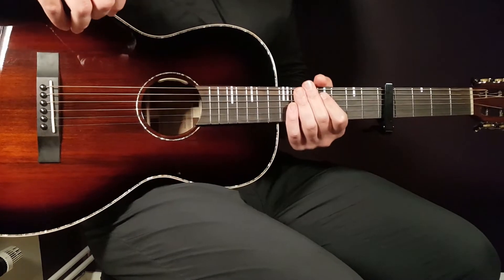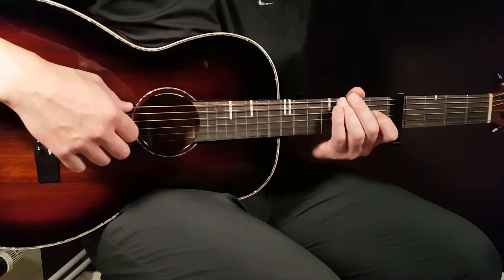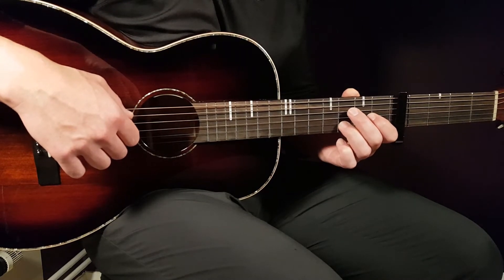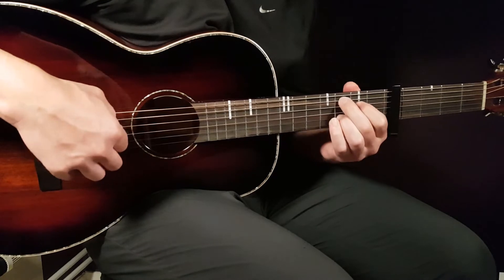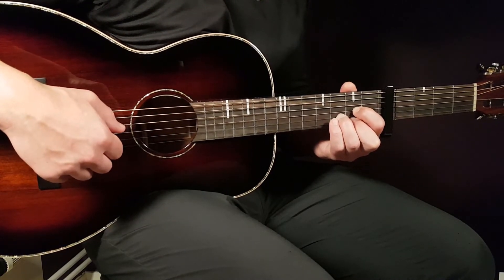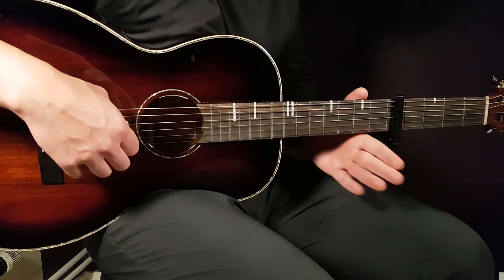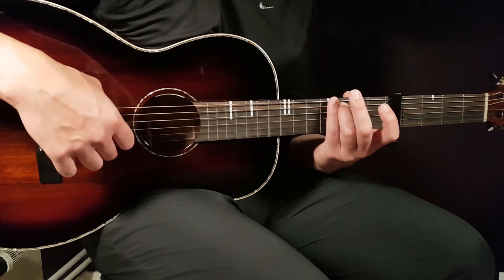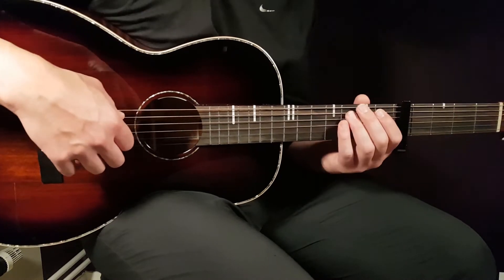How to play HALSEY - DARLING Acoustic Guitar Lesson - Tutorial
"Darling" by Halsey
Play tuned!